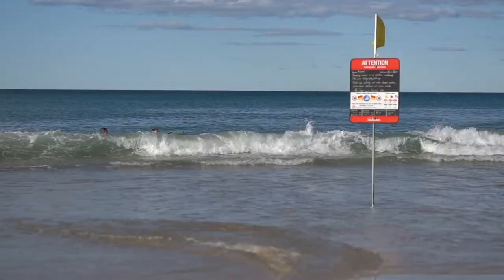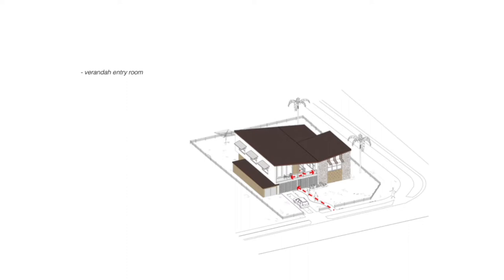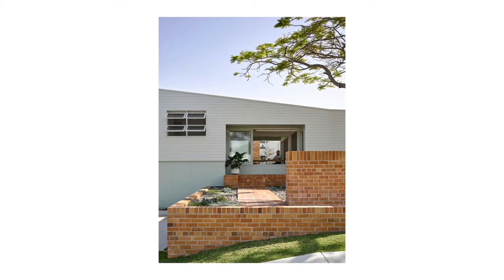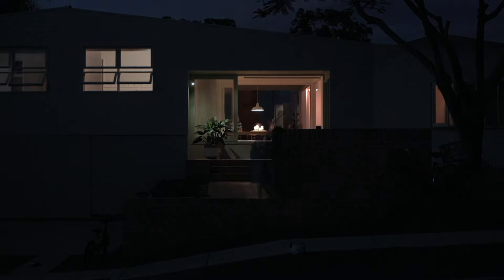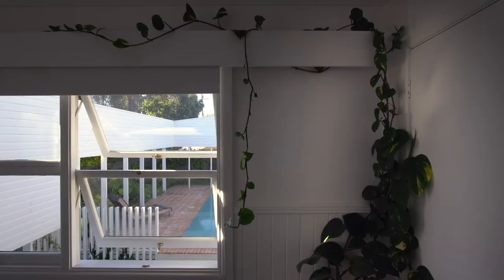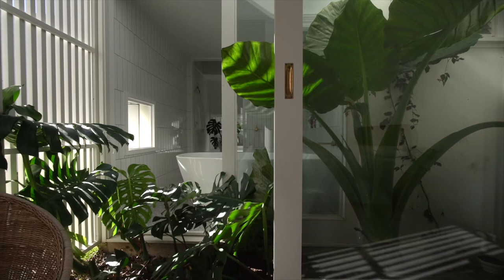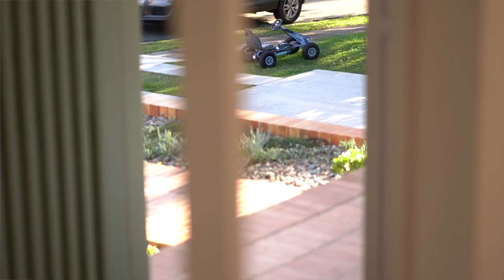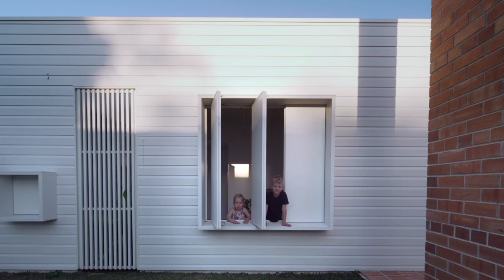Gold Coast architect Matthew Eagle cruises around the 2020 Australian House of the Year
In this episode of Talking Houses, architect Matthew Eagle takes a cruise around the streets of Miami on the Gold Coast, and inside Cantala Avenue House, the 2020 Australian House of the Year.

The house embodies Eagle’s innate understanding of the Gold Coast’s landscape and culture. Celebrating a rich architectural legacy of modest buildings that support life lived outdoors, this unassuming home preserves the collective memory of its place.

The "Talking Houses: The decade’s best" video series reflects the vibrant milieu of Australian residential design and will reveal the unique character of each practice. Past winners of the Australian House of the Year award were invited to the stories, ideas and experience of living in each of their award-winning homes.